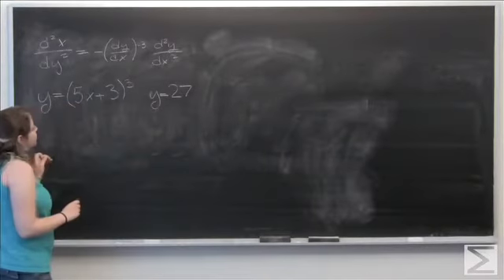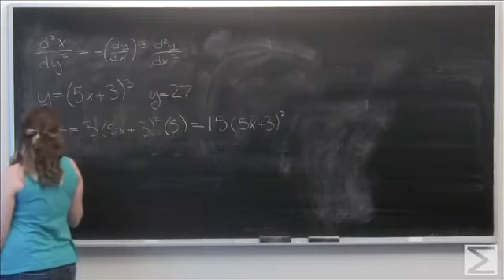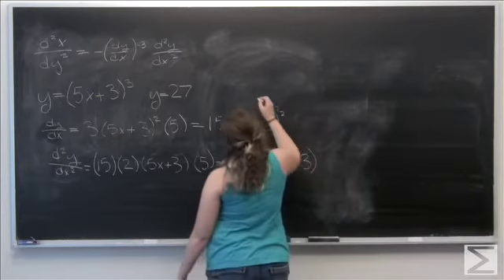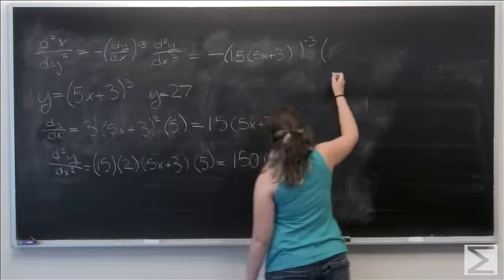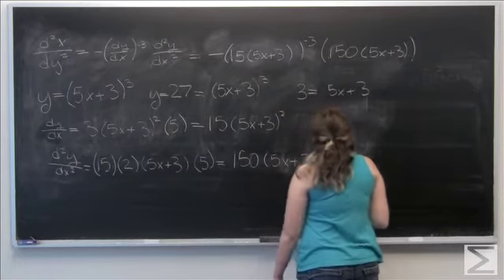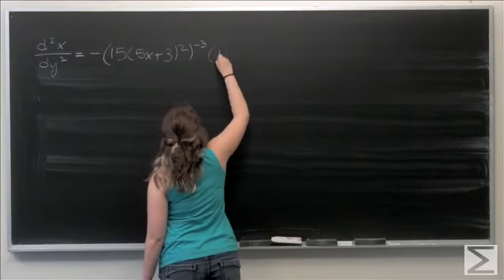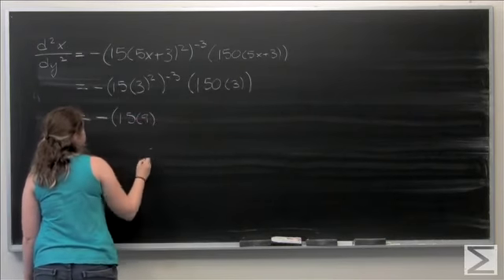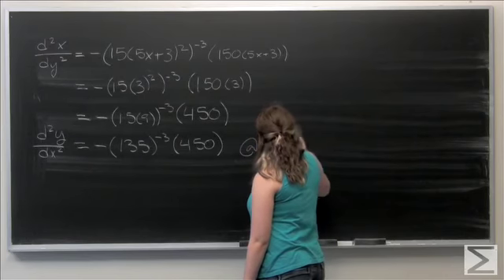Differential Calculus: ch2.3 #53 / AP Calculus: ch2.3 #53